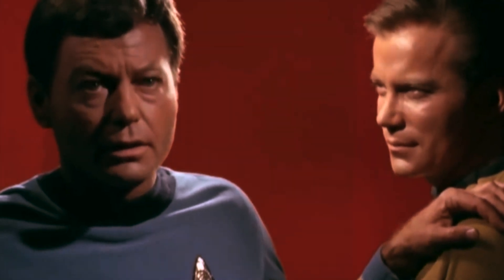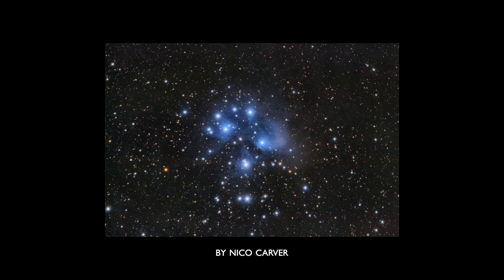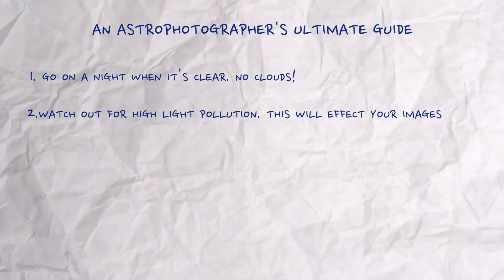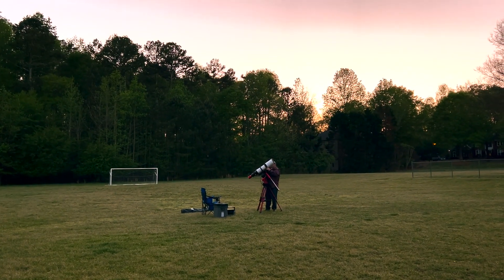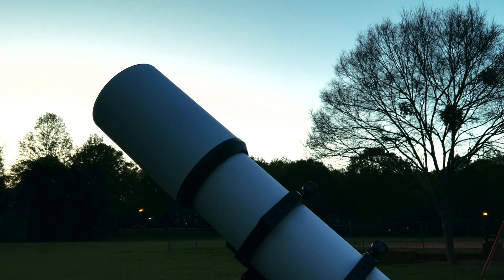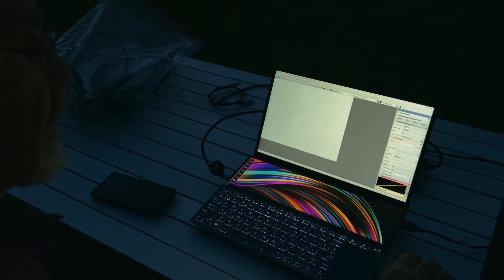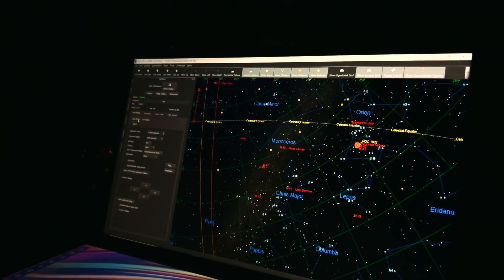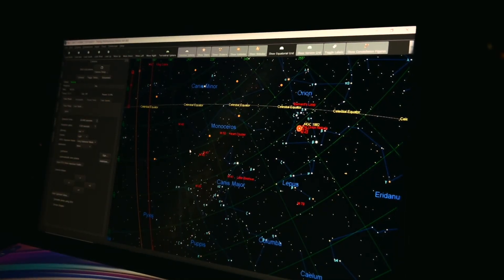what keeps us awake at night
I created a short documentary on my dad who spends a lot of time in a pitch black field at night with only his astrophotography equipment and the universe. This has always been something I've wanted to create, and the opportunity finally presented itself when my astronomy professor assigned an end of semester project with the only guideline being that we had to create something that combined astronomy with some type of personal passion/hobby. I've spent a lot of time and went through several versions of this in the edit (I had to make a more condensed and much shorter version of this for my astronomy project). I hope this inspires you.

p.s. the majority of this was filmed on my iPhone 14!

astrophotography
astrophotography
astrophotography